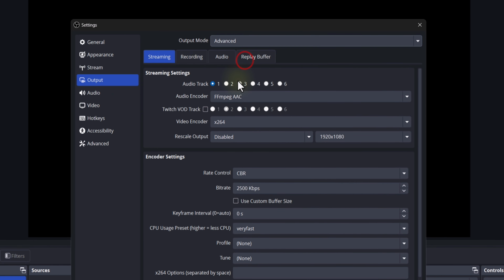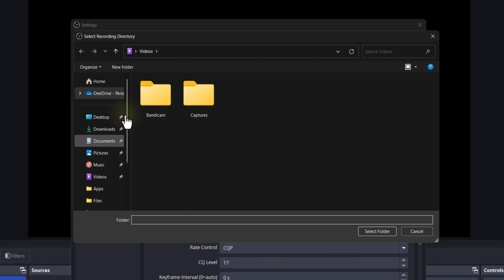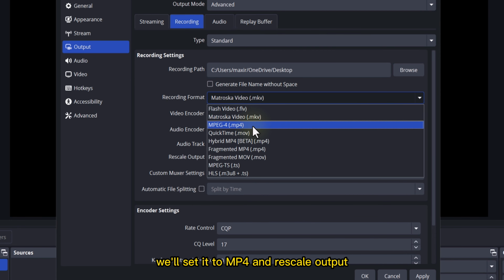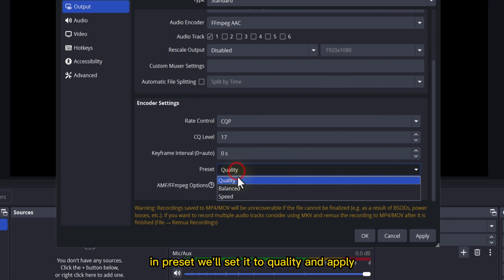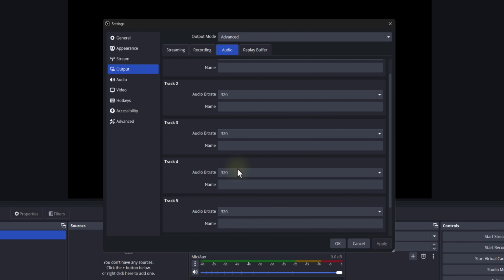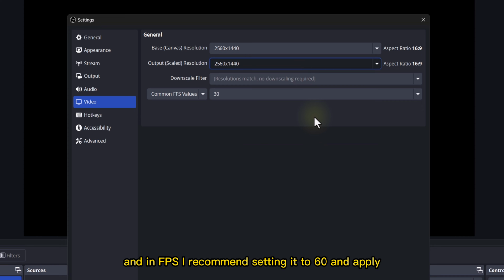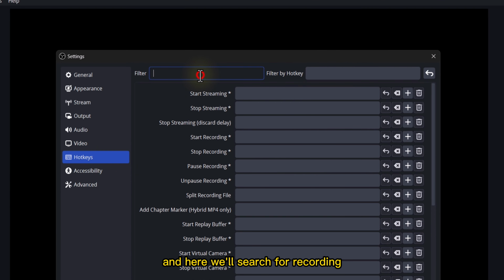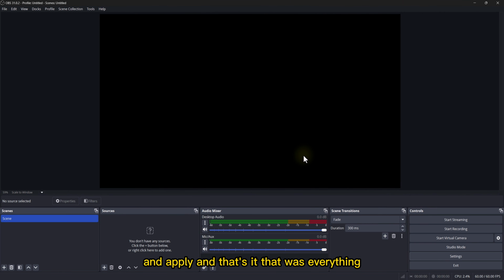Best OBS Settings for CLIPS in 2025 (For Beginners)